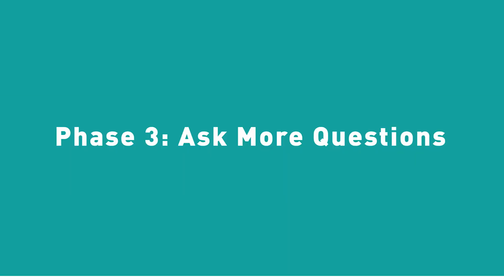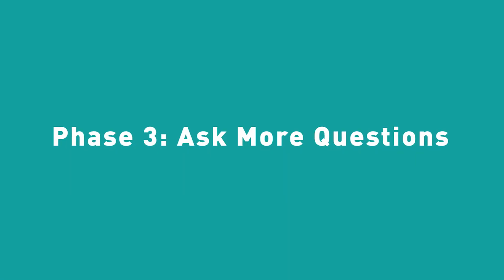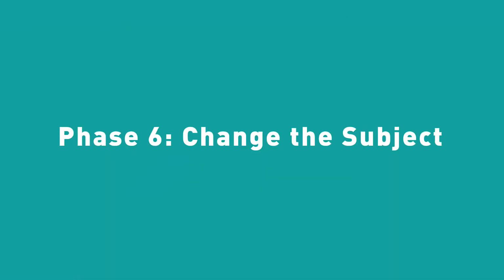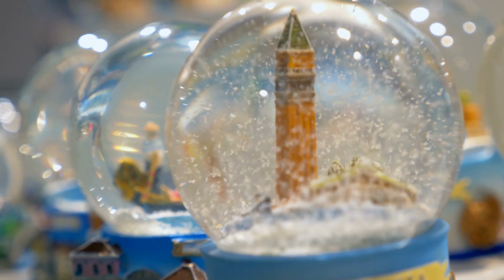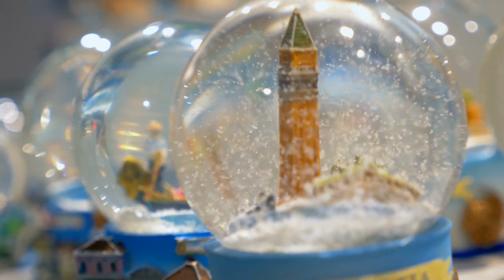The 8 Phases of Effective Conversations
Starting great conversations in your target language can be difficult!

In the second part of his new series, Benny Lewis (founder of Fi3M) shares the 8 phases of effective conversations. Keeping these phases in mind will help you navigate through interactions that are essential to progressing on your language learning journey.

This new series of videos is going to guide you through starting conversations in your new language using English language examples.